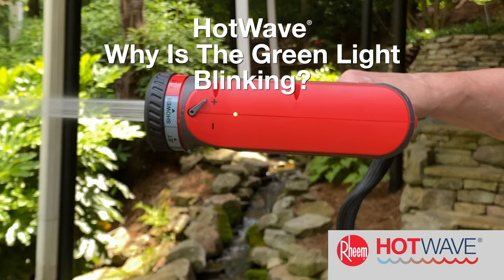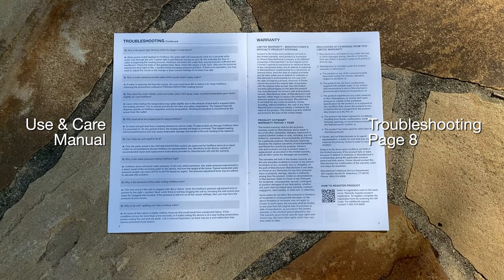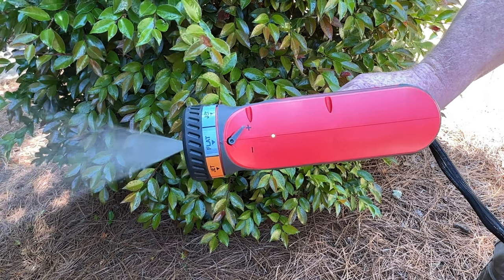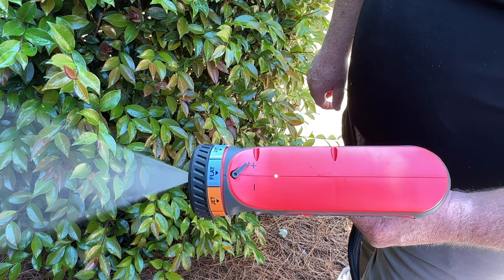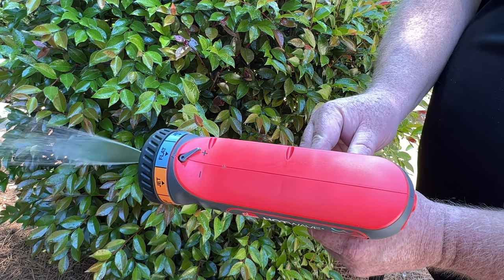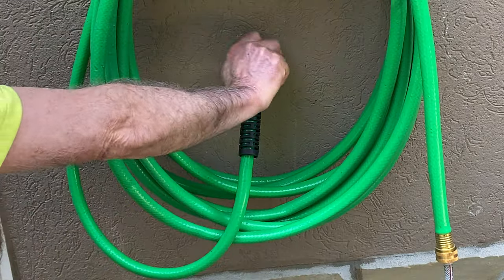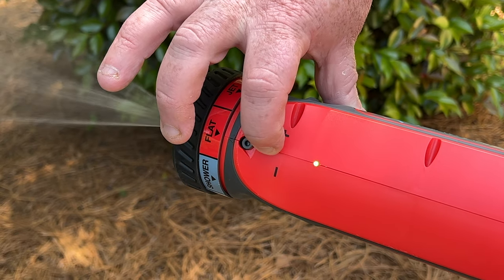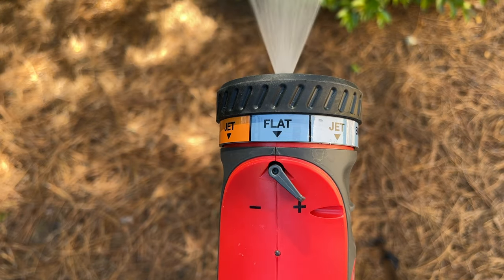Rheem® HotWave®- Multipurpose Hose Sprayer-Troubleshooting: Green Light Blinking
This troubleshooting video will explain what Rheem® HotWave®  blinking green light means.

Rheem® HotWave® can be used on tough jobs like cleaning your patio or car to more gentle jobs like washing your dog or garden produce.

Check out other Rheem® HotWave® videos on YouTube: XXXXXXXXXXXXXXXXXXXXX"